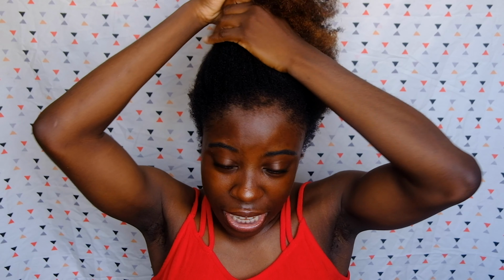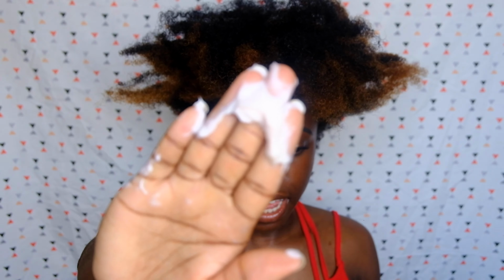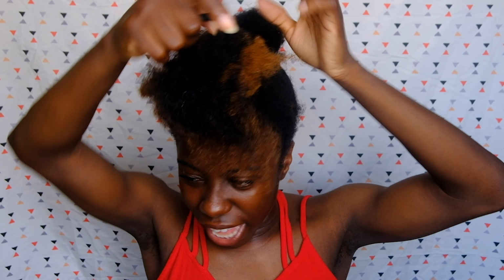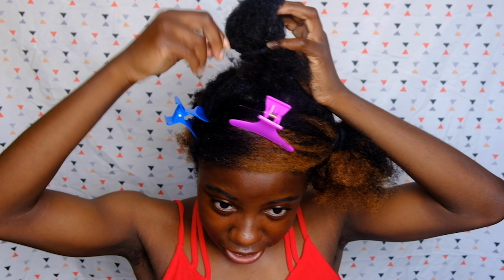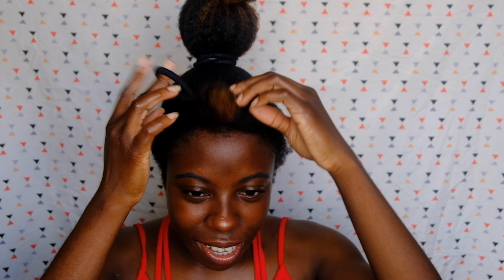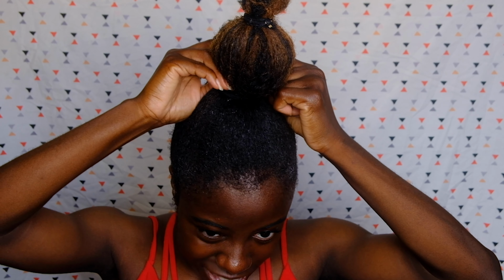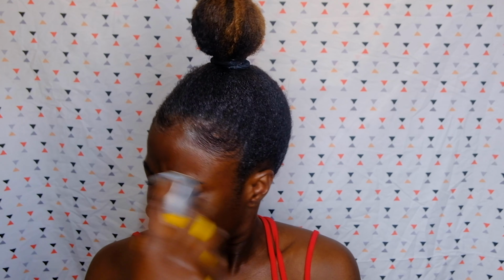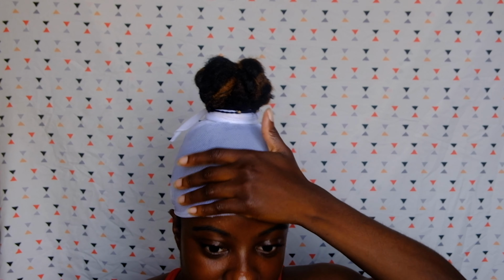Super Sleek Top Knot on 4B/4C Hair | Summer Hairstyles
Hey guys! This video shows how I achieved a super sleek top knot bun hair style on my type 4b and 4c hair. Let me know what you think of the style and how it came out.